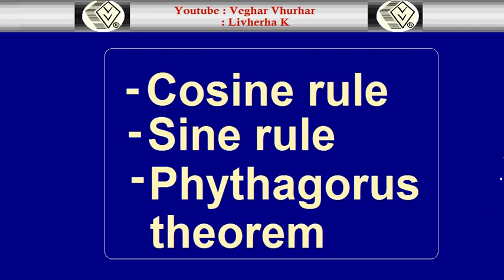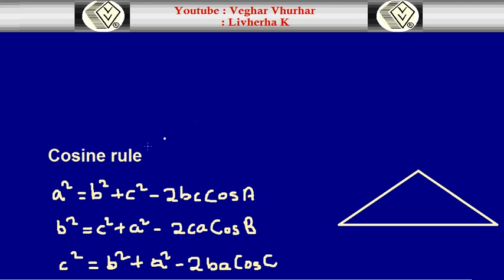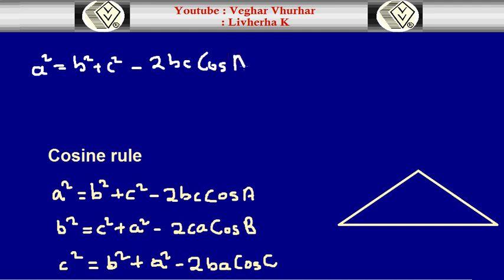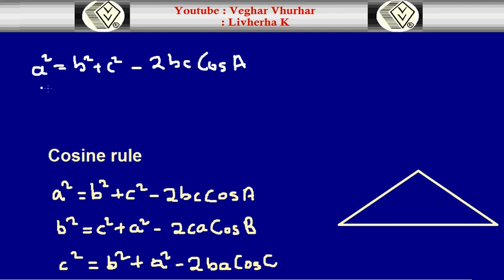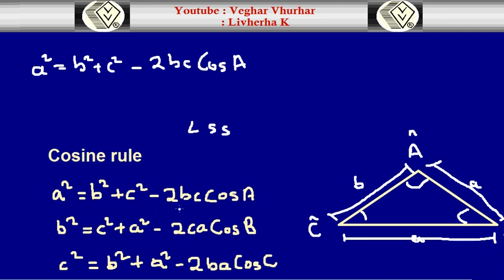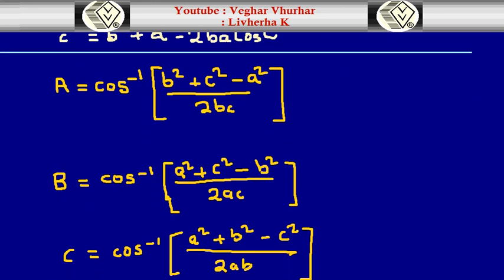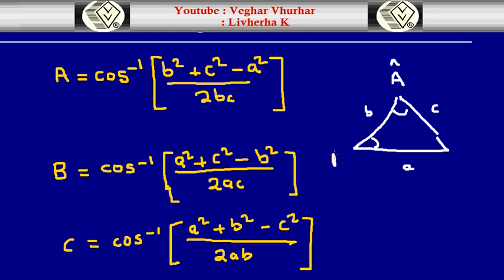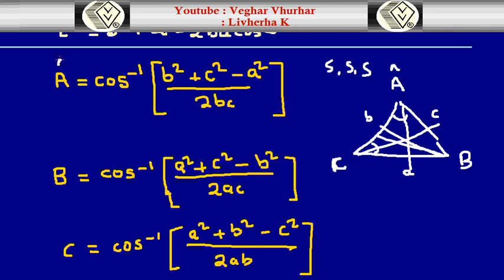Cosine, sine rule Mathematics explanation